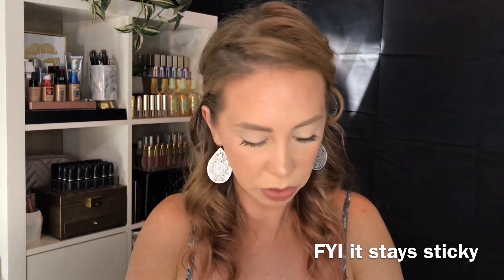Mini PR Haul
Products Mentioned:
Brands mentioned - smashbox, covergirl, essence, stila, kevyn aucoin, mally beauty, burt's bees & benefit cosmetics

What I'm wearing:
Prep:      St Ives grapefruit face mist
Primer:  n/a
Foundation:  Maybelline instant age rewind foundation
Concealer:    Maybelline instant age rewind concealers
Powder:  wet n wild photofocus translucent loose powder
Contour/bronzer:  Covergirl full spectrum sculpt expert palette
Blush:    unknown
Highlight:    Covergirl full spectrum sculpt expert palette
Brows:      unknown
Setting Mist:    unknown
Eyes:  mac soft ocher paint pot, physician's formula bone shadow from casey holmes palette, L'oreal Lash paradise primer, Lash paradise mascara & Lash Paradise glitter topcoat
Lips:   L'Oreal les macarons infallible liquid lipstick - 822 mon caramel
Nails:  Priti NYC polish in Pink jewel carnation
Hair: Keracolor Clenditioner hot pink (at ends only)
Top:  Marshalls (it has watermelons all over it, so cute!)
Earrings:   n/a
Necklace: n/a